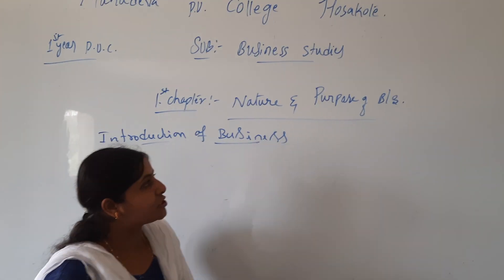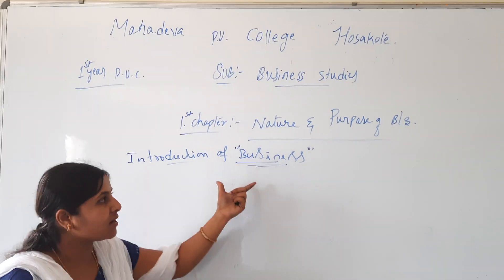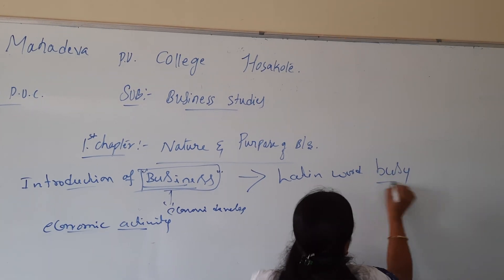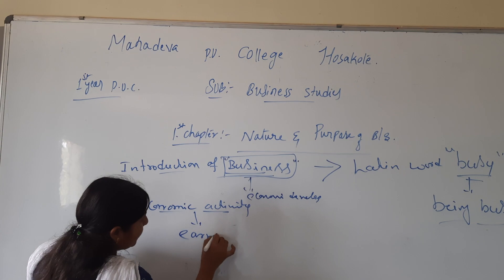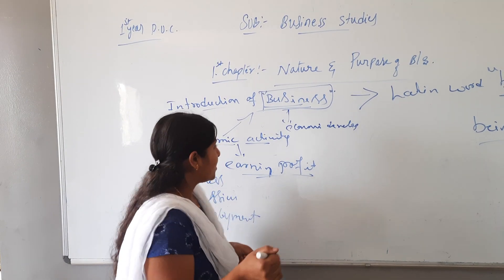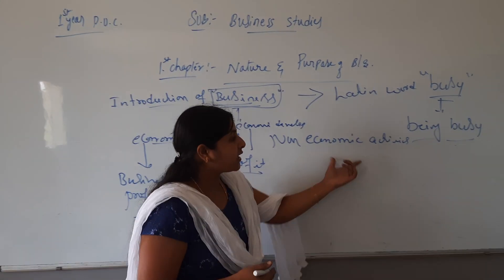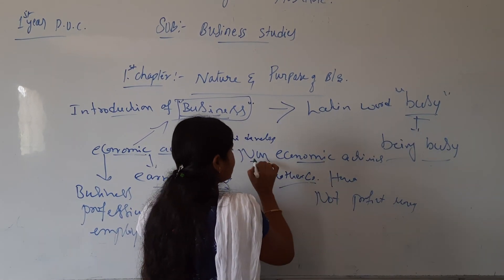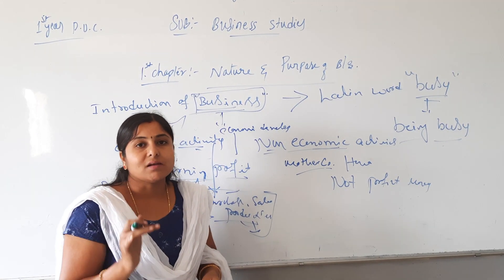Introduction to Business Studies